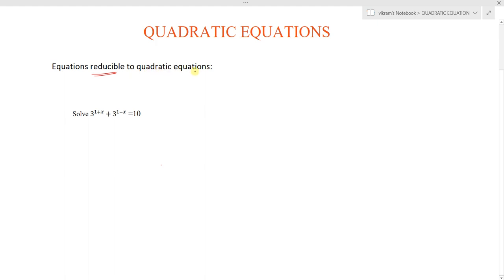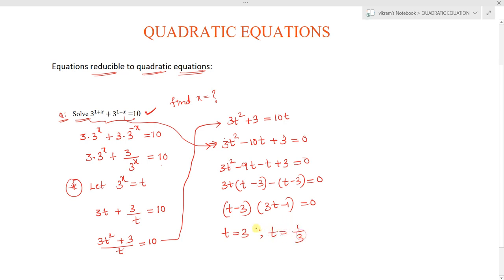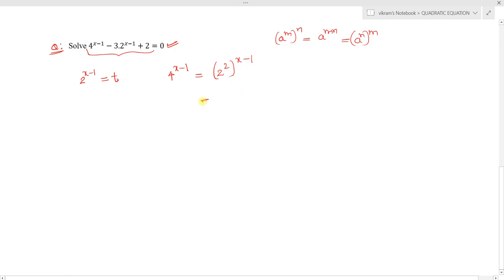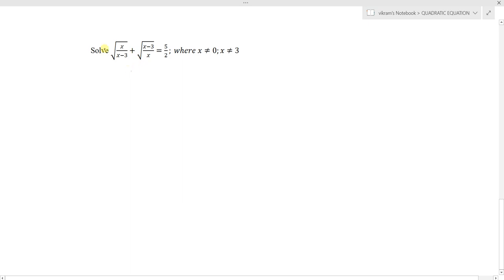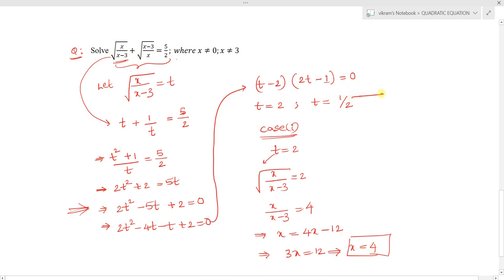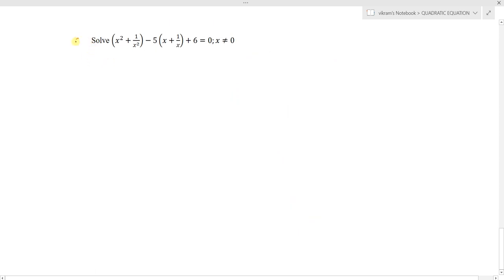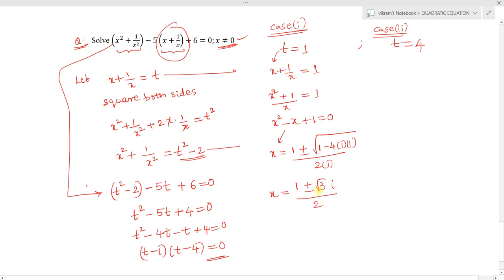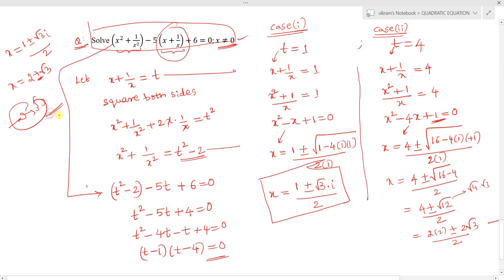Equations reducible to#Quadratic Equations problems on special type of equations#class 12 TS maths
Equations reducible to#Quadratic Equations problems on special type of equations#class 12 TS AP MATHEMATICS
#3^(1+x)+3^(1-x) = 10
#4^(x-1)-3.2^(x-1)+2=0
#√(x/(x-3))+√((x-3)/x)=5/2, sqrt(x/(x-3))+sqrt((x-3)/x)=5/2
#√(3x/(x+1))+√((x+1)/3x)=2,sqrt(3x/(x+1))+sqrt((x+1)/3x)=2
#(x^2+1/x^2 )-5(x+1/x)+6=0